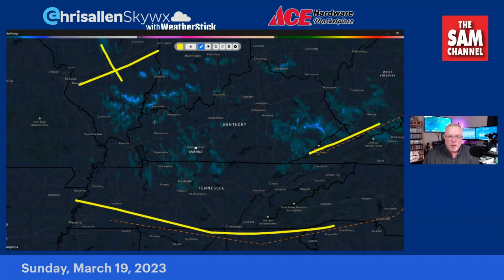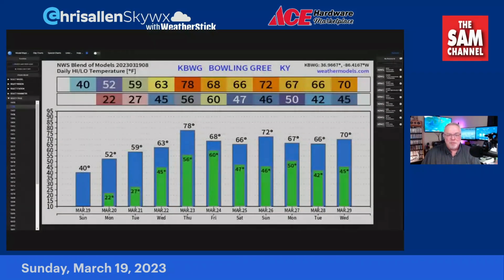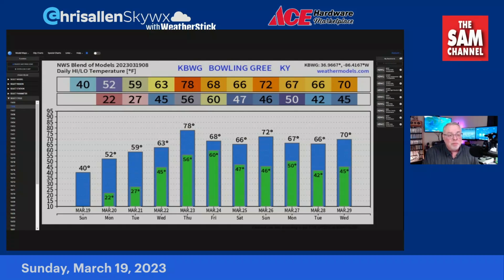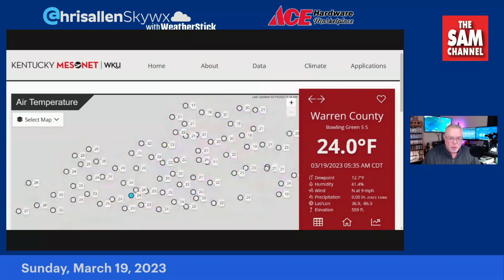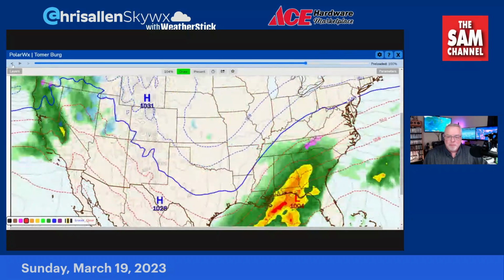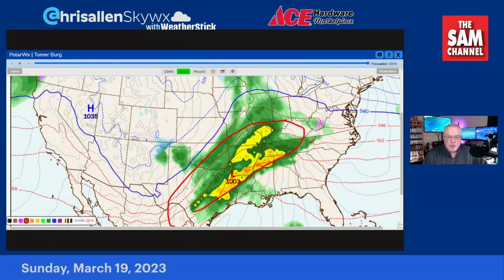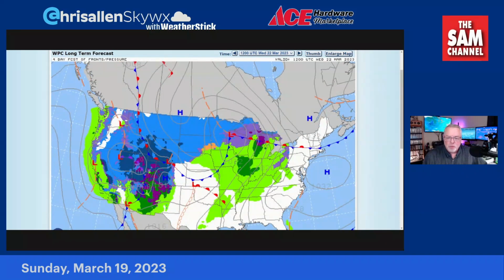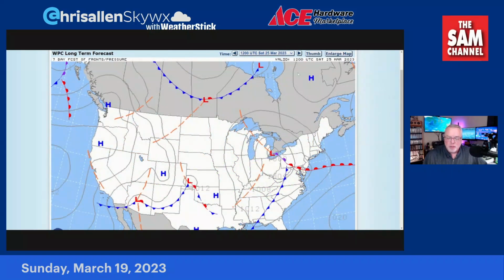CHRIS ALLEN'S WEATHER UPDATE - 6:00 AM SUNDAY MARCH 19 sponsored by Ace Hardware Marketplace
- TWO MORE FROSTY NIGHTS AHEAD -

Saturday's high in Bowling Green was 46 which is 15-degrees colder than the seasonal average of 61.

It wasn't a bad day Saturday, just unseasonably chilly and breezy. Today will be even colder than Saturday was thanks to some weak upper level energy passing through with a few clouds and even a fly-by flurry. Highs today will only reach around 40 but the winds should not be as breezy as they were yesterday. Tonight will be clear and cold again with lows around 20.

We will feel a little added warmth on Monday with bright sunshine and highs in the low 50s. However, low temperatures will once again be just below freezing Monday night into Tuesday morning one more time before we begin warming up.

Tuesday, a more southerly flow kicks into high gear and we warm to around 60. There will be a chance of showers Tuesday night into Wednesday. Highs on Wednesday will soar into the low to mid 60s and then jump into the mid to upper 70s by Thursday!